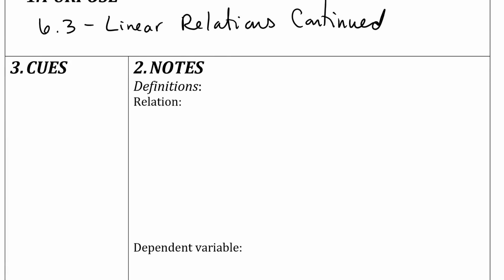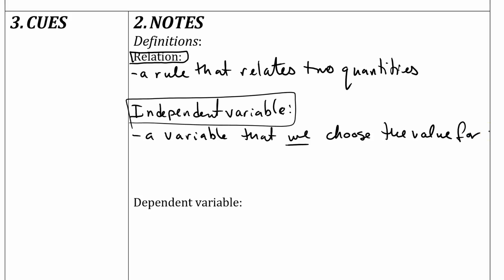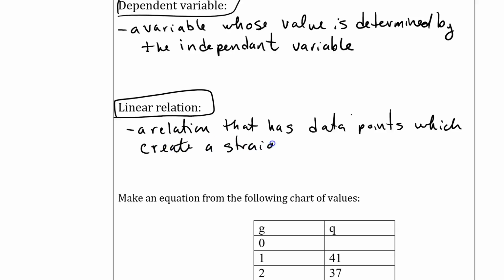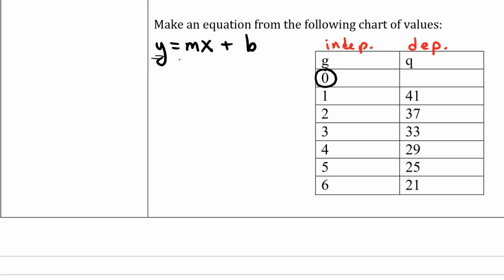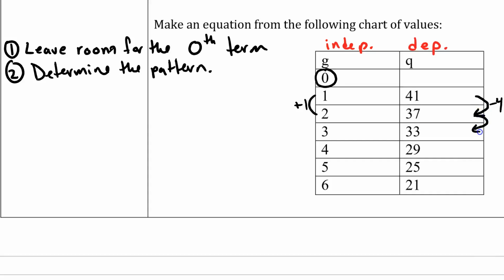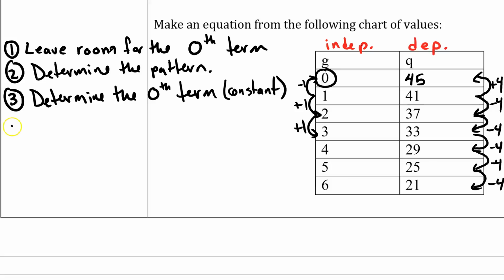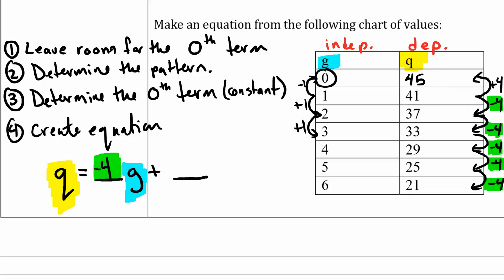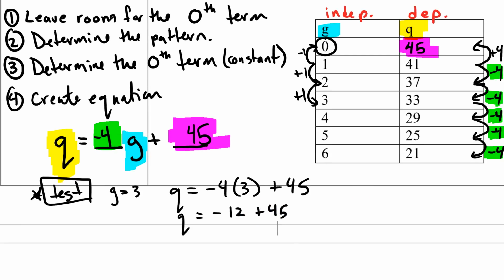6 4 Linear Relations Continued 1